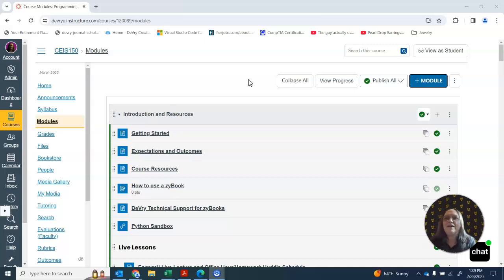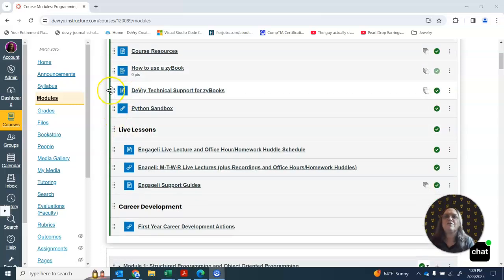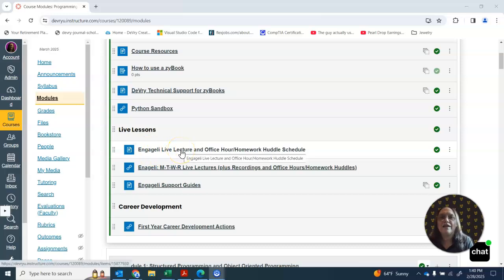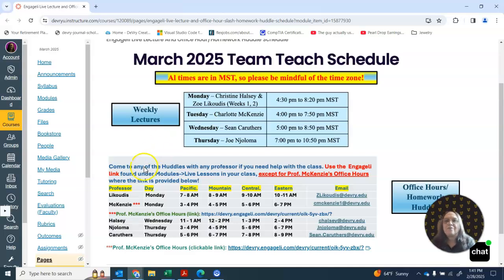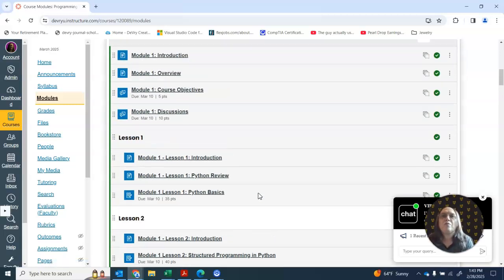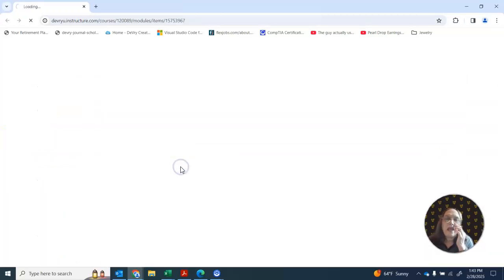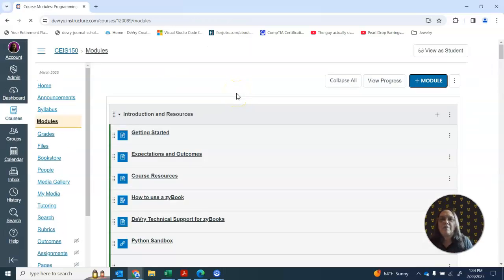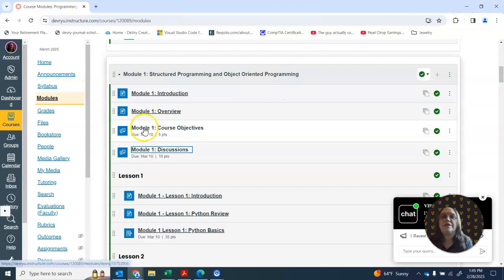Welcome to CEIS150 Mar 2025